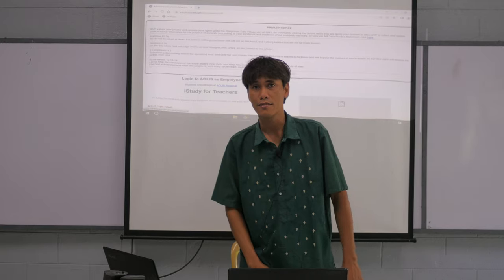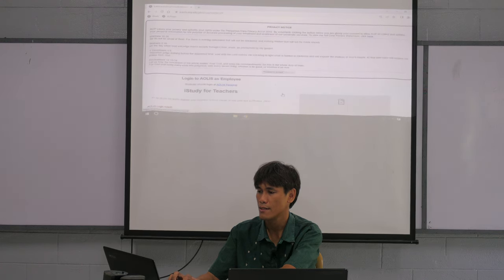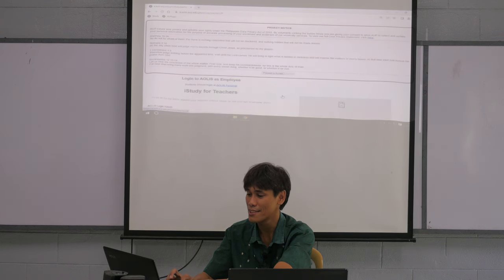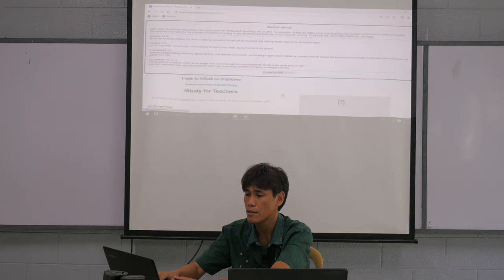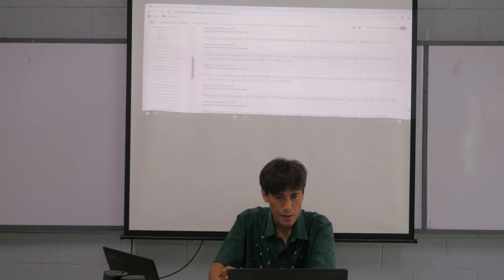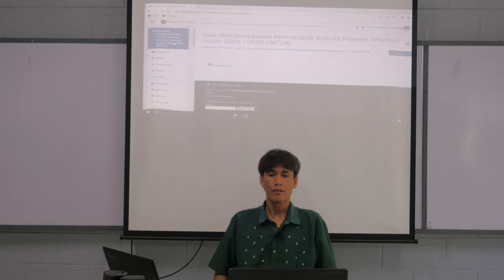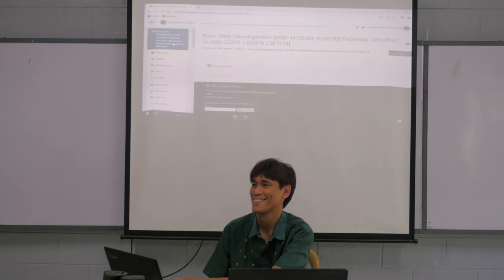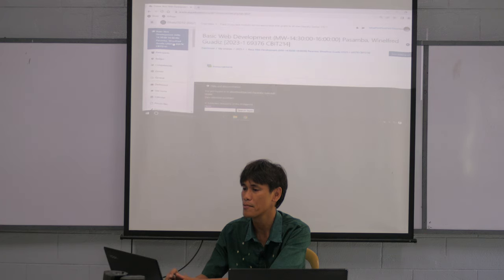the "Adventist" in the syllabus P1670597